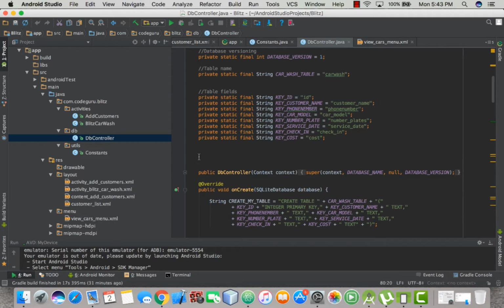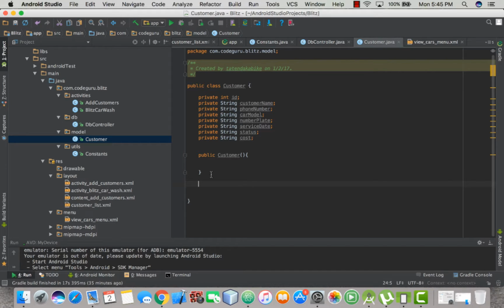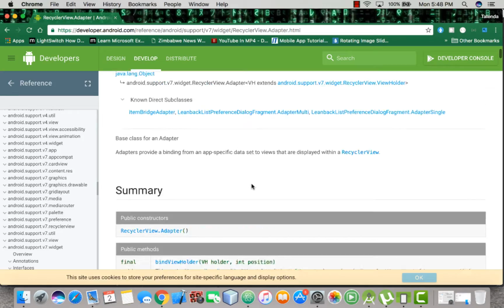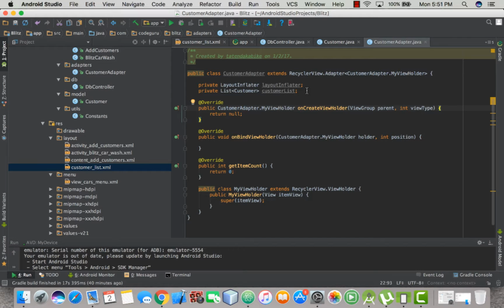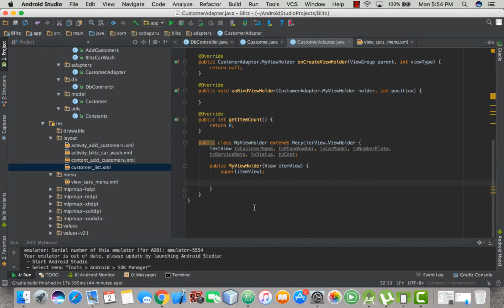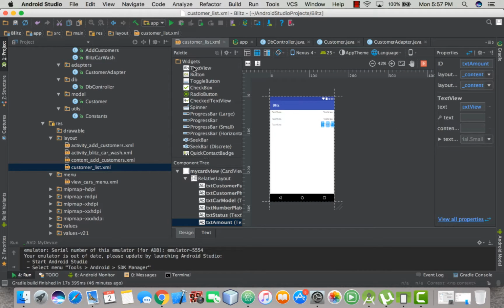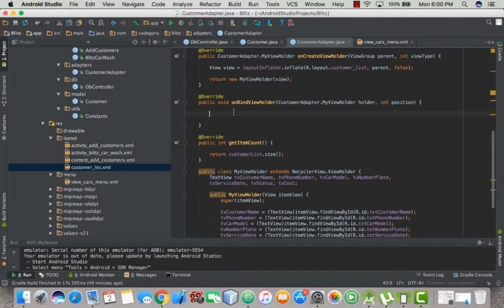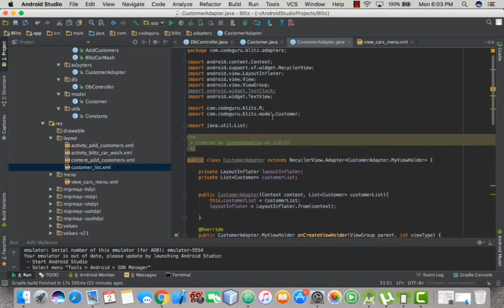08 Create Model and RecyclerView Adapter